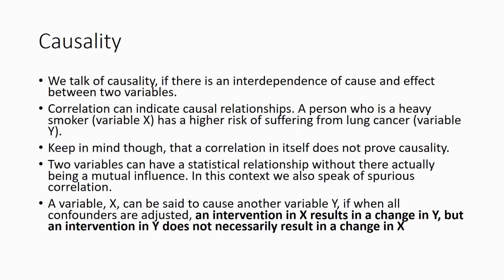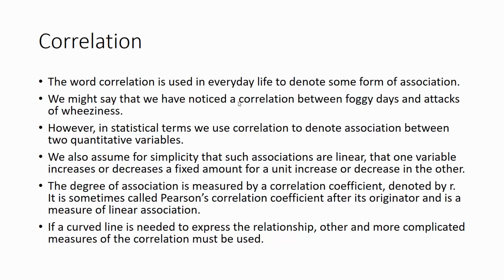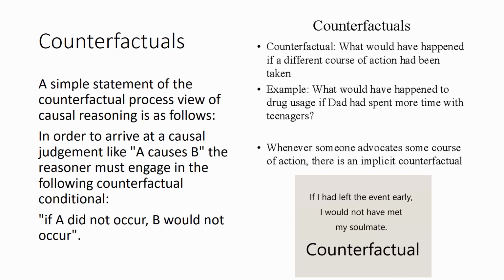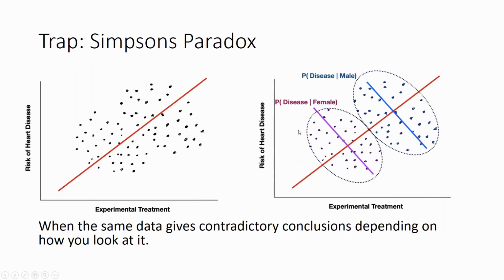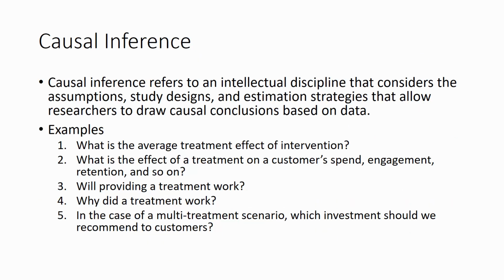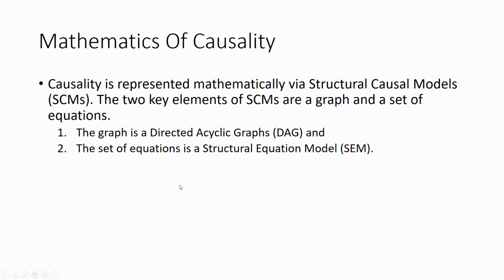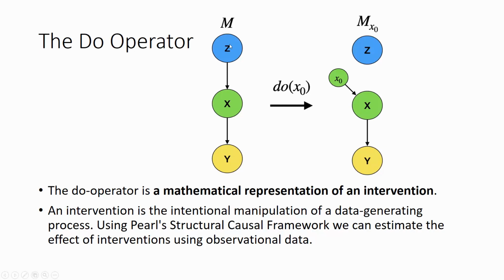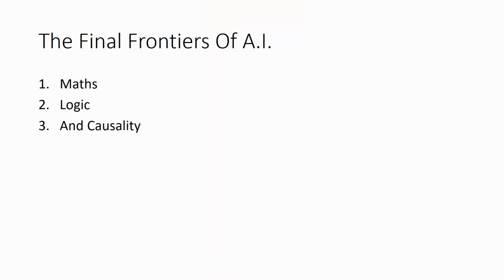Causality For Montessori Students | Artificial Intelligence Series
Causality For Montessori Students

What is an association between two things? what is correlation & how is it measured? what is causation? the science of cause and effect? what is the mathematics behind causation? how do you discover cause and effect relationships between things? how do you quantify them?